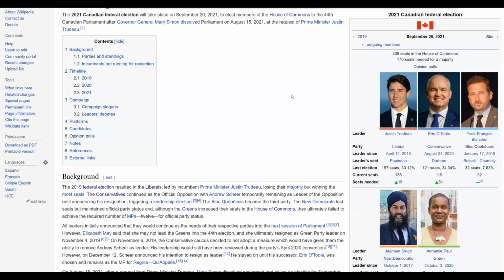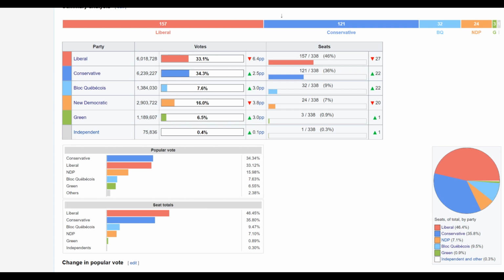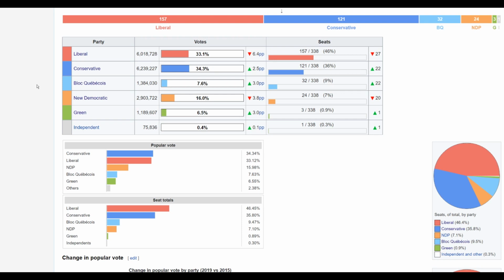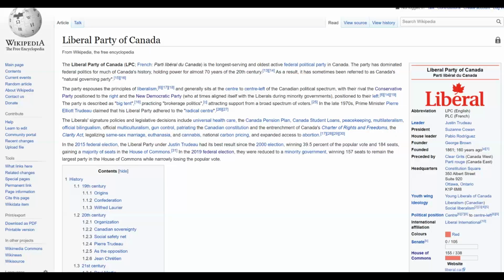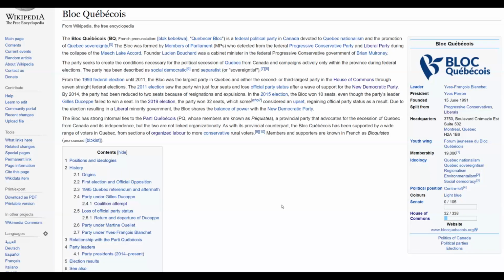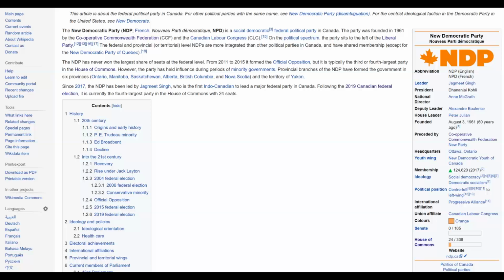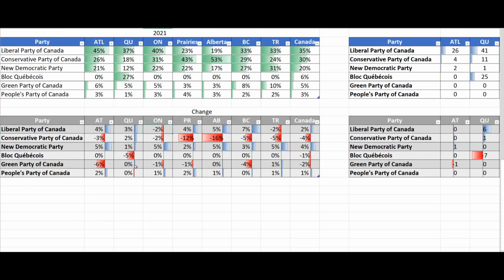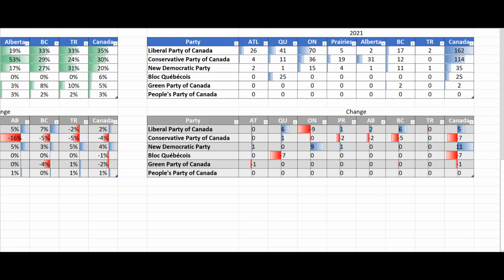Background on Canadian Government, Political Parties and 2021 Election Preview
My Various Platforms